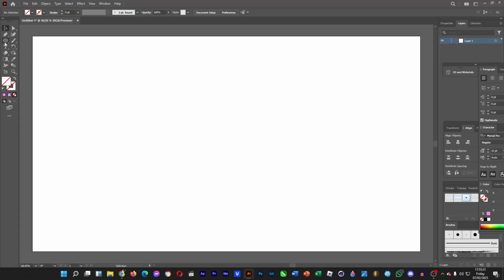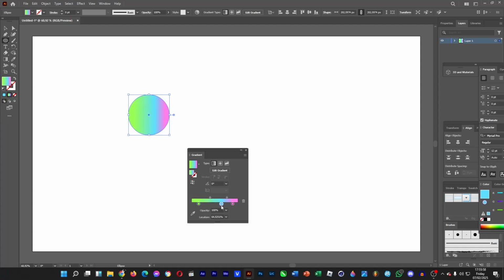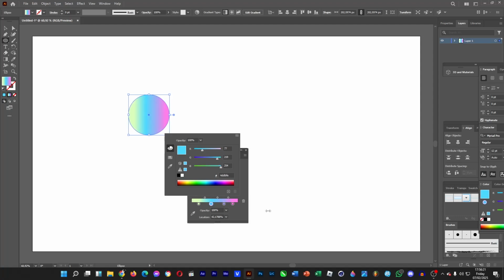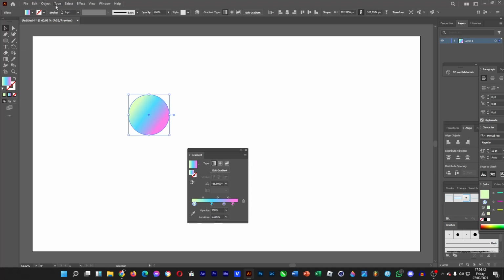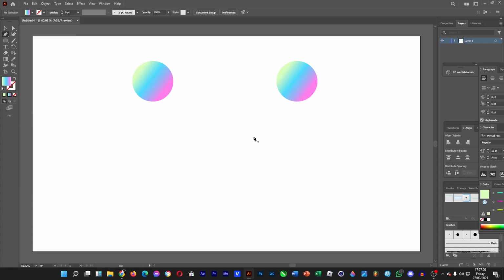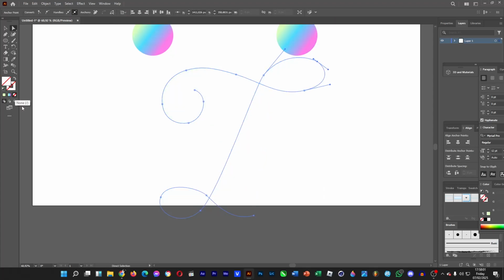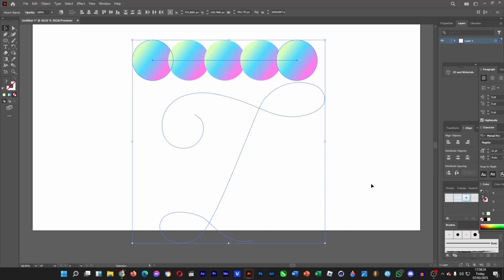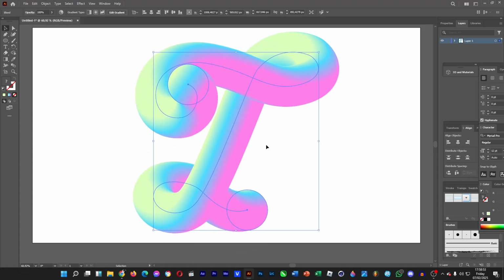Adobe Illustrator Blend Tool Tutorial | Create Fancy Outlined Wordmarks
Learn how to use the blend tool in Adobe Illustrator to create a cool wordmark with thick outlines and gradients. Follow along as we cover setting up shapes, applying linear gradients, drawing paths with the pen tool, and replacing the spine to achieve a smooth blended effect.

0:00 Create Circular Objects and Gradients
1:35 Draw Paths and Use the Pen Tool
2:20 Blend Circles and Replace Spine